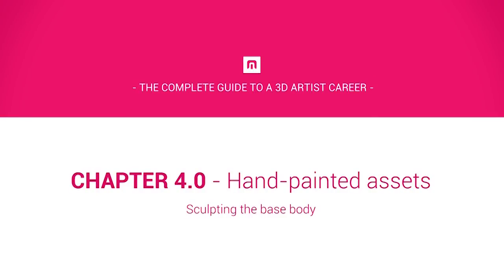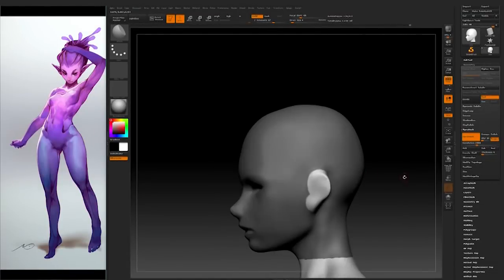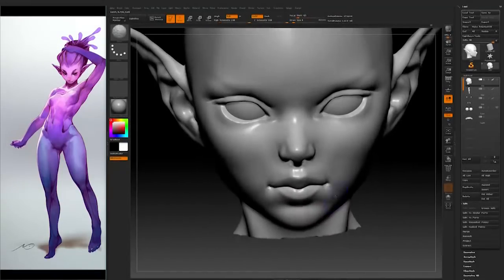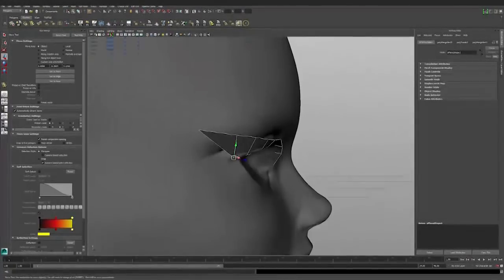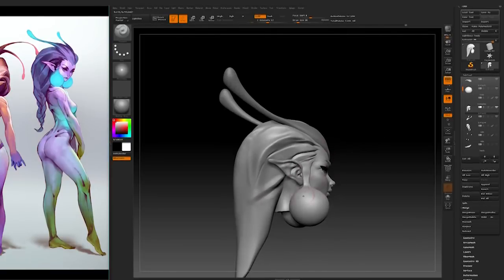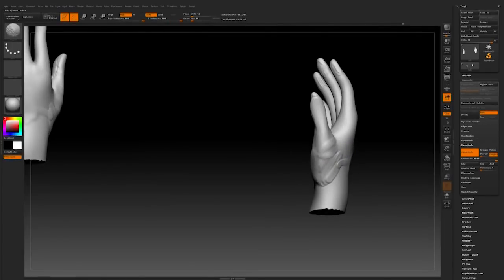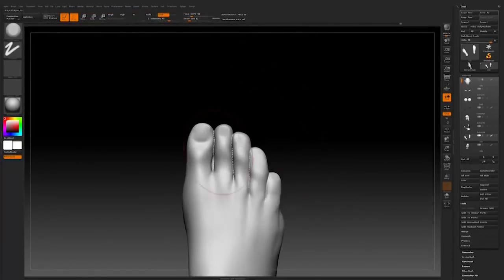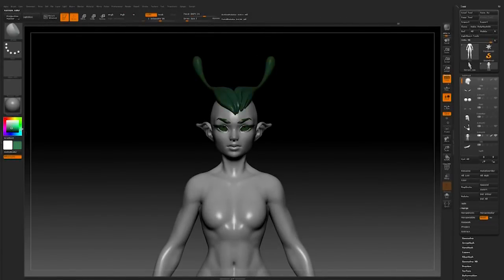Sculpting A Basemesh in ZBrush - ULTIMATE Career Guide: 3D Artist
Hey guys, here's about 3/4 (cut the part where I work on the hair out to keep this about the basemesh only) of Chapter 4.0 from the ULTIMATE Career Guide For 3D Artist I just wrapped up. (The full version is 1080p).

The total for the entire course is 45 hours, with most of it in real time with commentary on just about everything as you can see from this one.

➞ Artist: SoundCloud URL